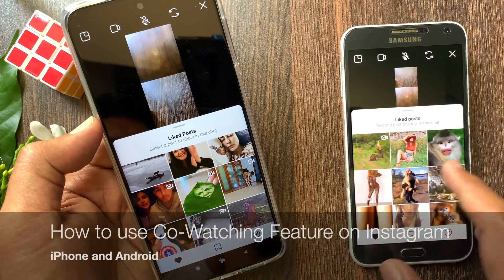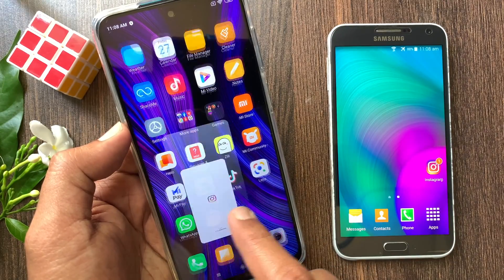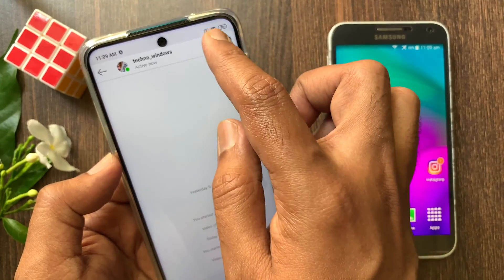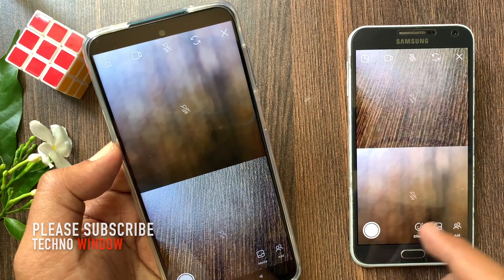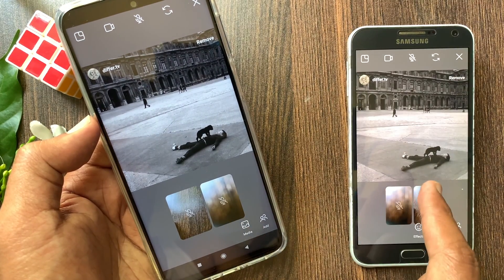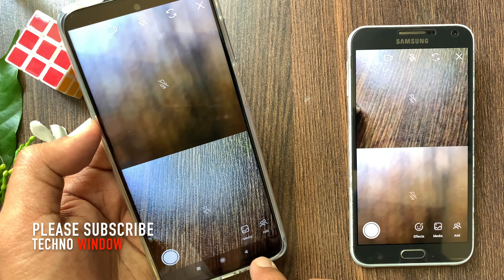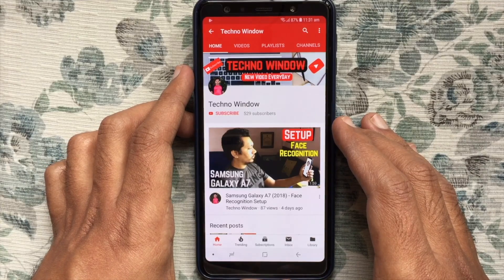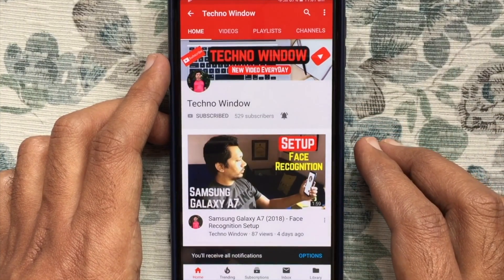How to Use Co-Watching Feature on Instagram